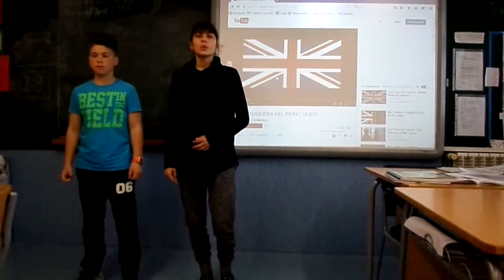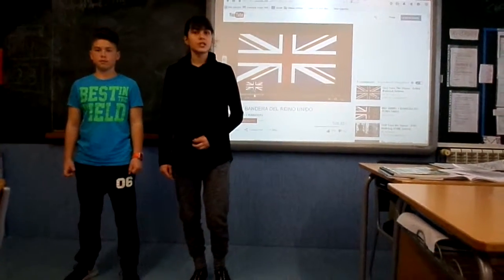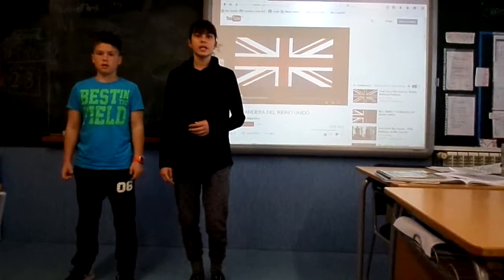Judith & Joel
Fish & Chips